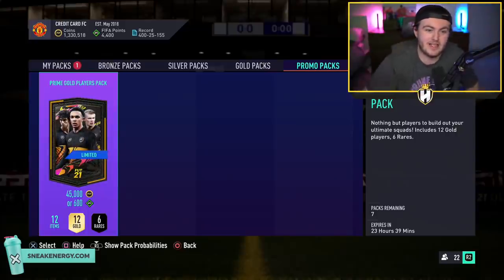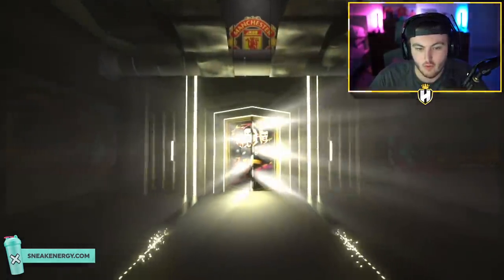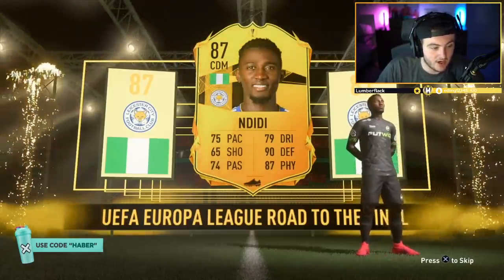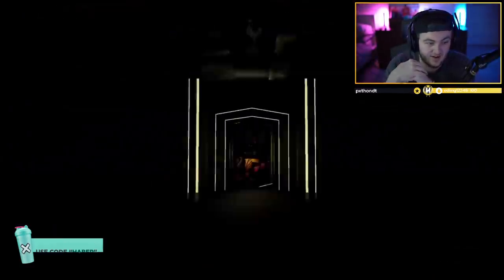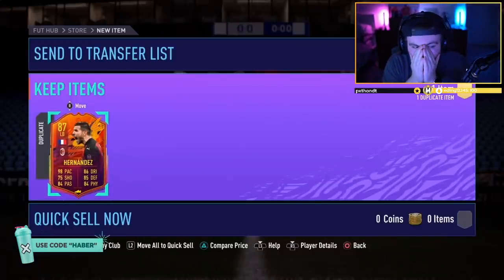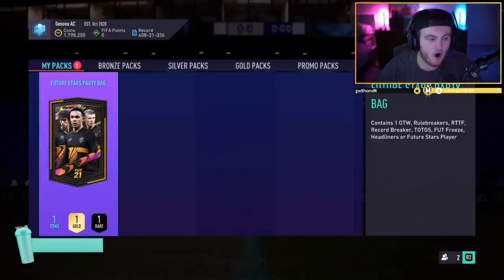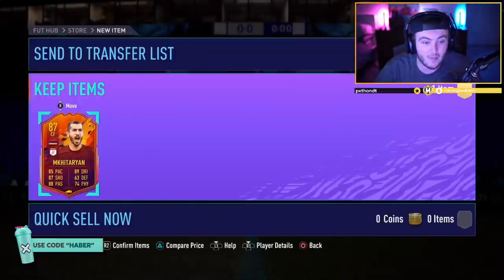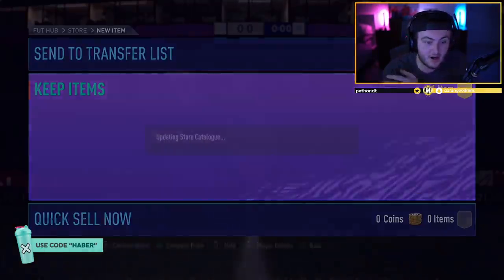THIS IS WHAT I GOT IN 20 MORE FUTURE STARS PARTY BAGS! FIFA21 ULTIMATE TEAM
Fifa 21, Ultimate team, Future Stars, Party Bag, Pack Opening, Insane, Pack Luck, Party, Bag, SBC, Pack